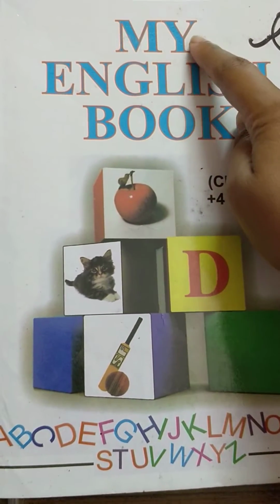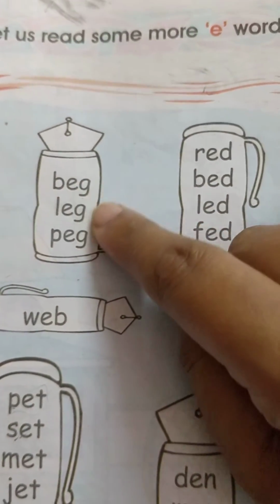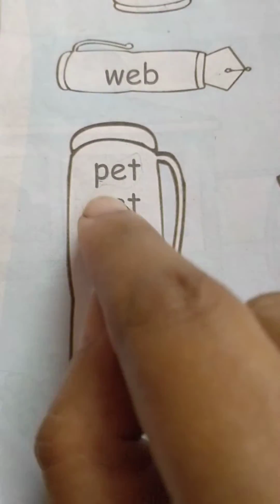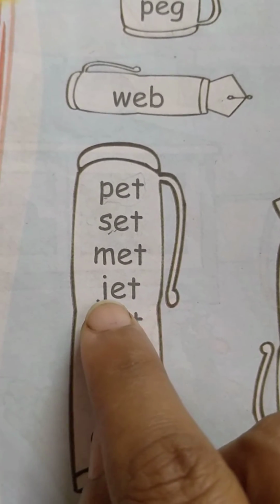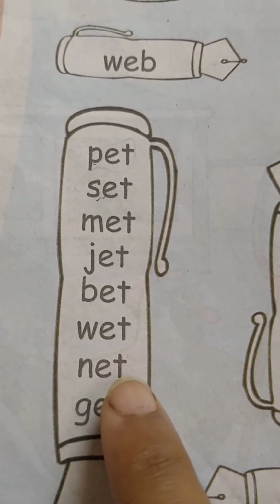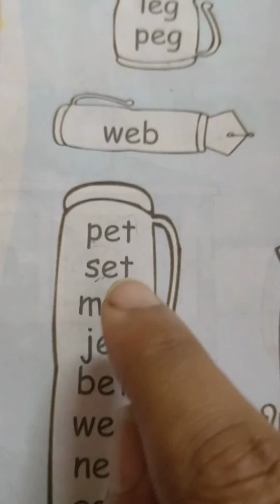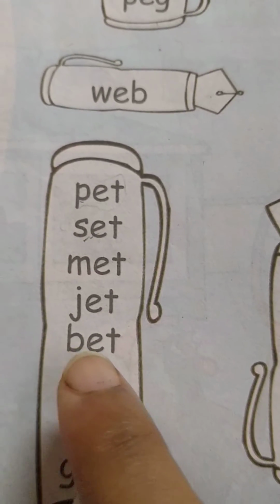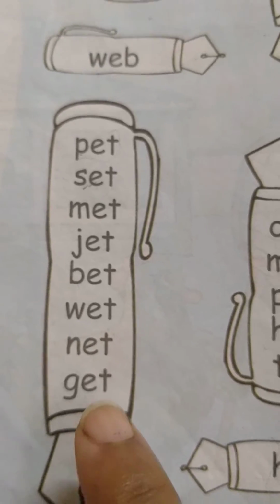et sound words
UKG Ritu